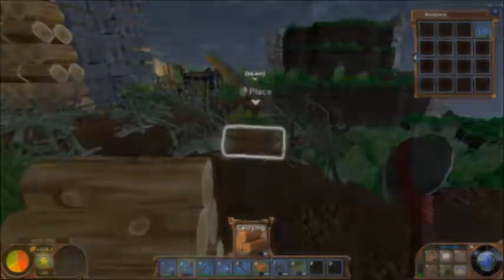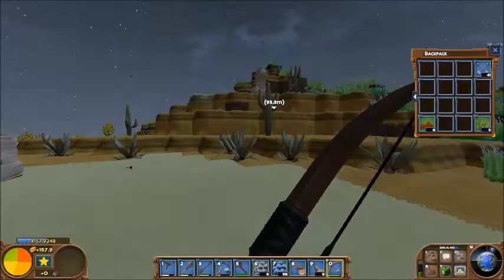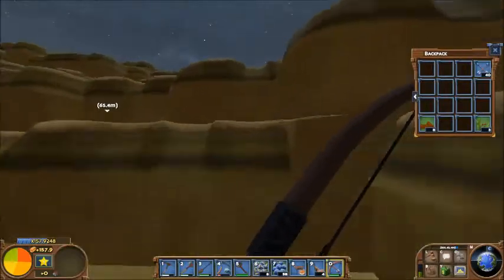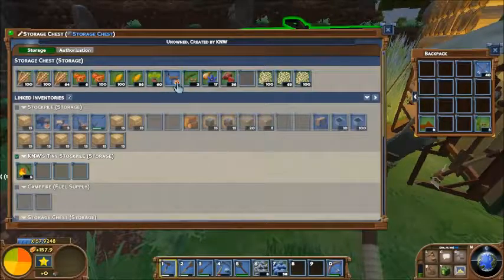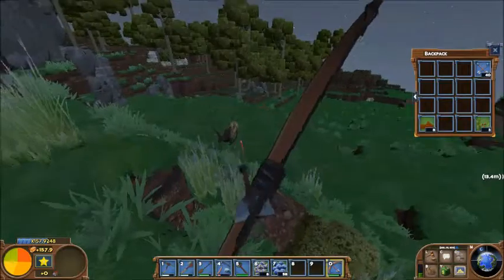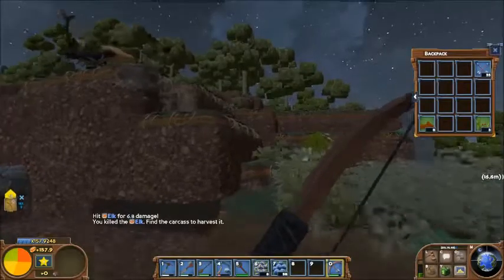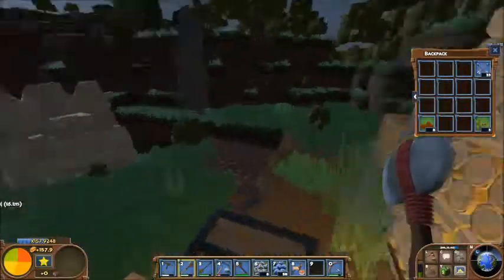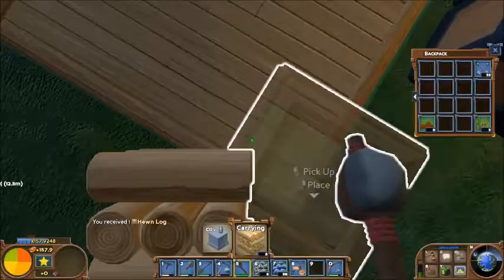Eco 0.8 Beta - Ep02 - Rabbit Season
Apparently in Eco, hare render in like plants.  Does that make hasenpfeffer vegan?
A whole new world to save/destroy in Eco 0.8 Beta; the game where you're supposed to not pollute your world to death before a giant-ass meteor can destroy everything you've accomplished.

Okay, maybe that wasn't the best way to phrase it..
Eco: Global Survival by Strangeloop Games, available on their site or on Steam
Track Name: "Acoustic Rock Legend"